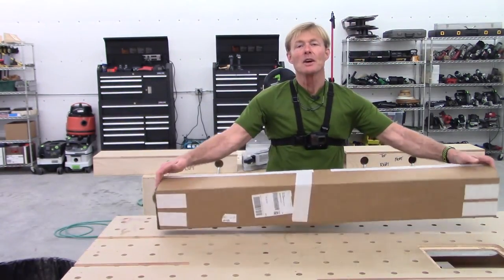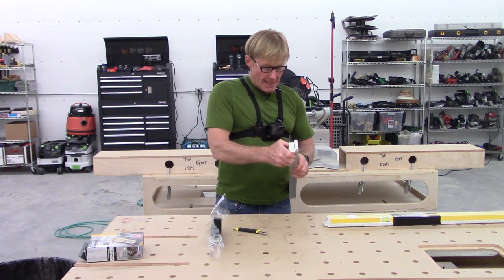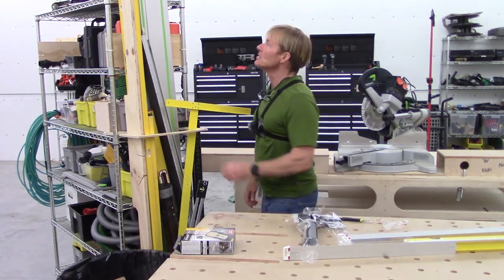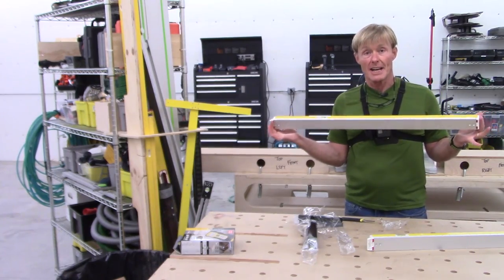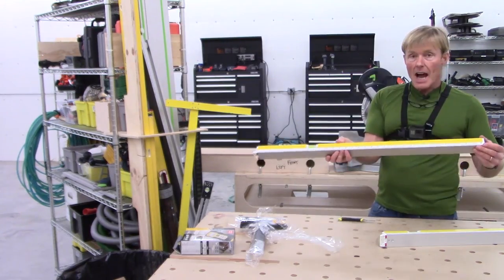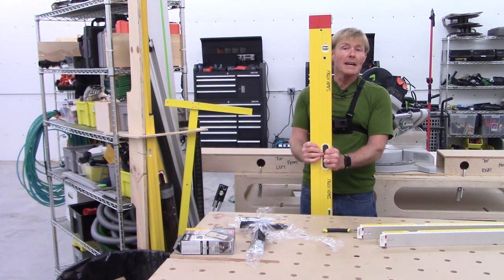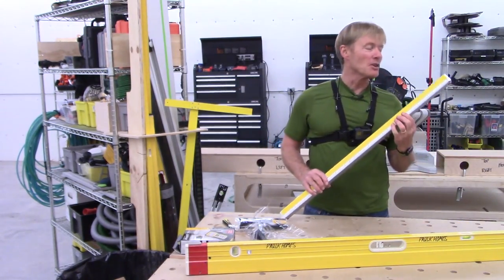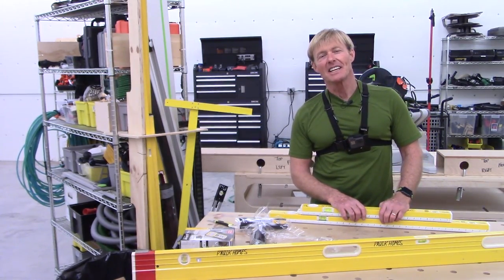NEW TOOL: Stabila Telescoping Levels (80T)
Stabila has a new line of telescoping levels that hit the sweet spot for me as a home builder and finish carpenter.